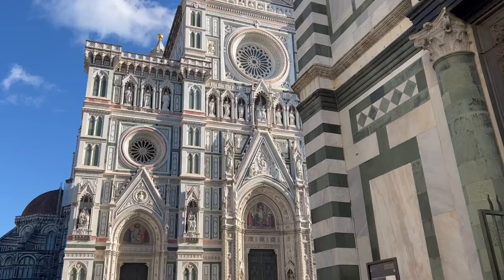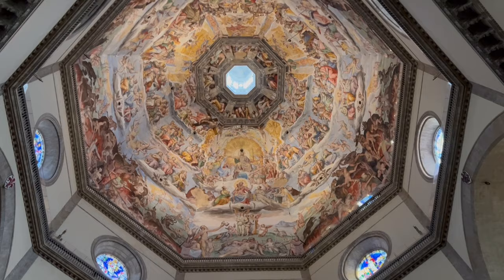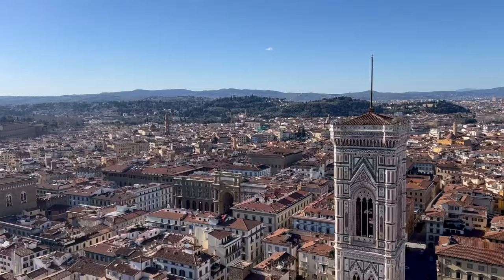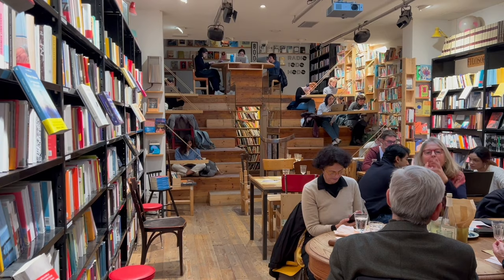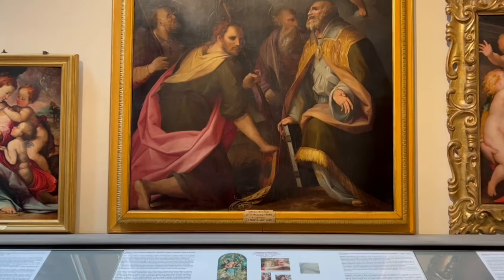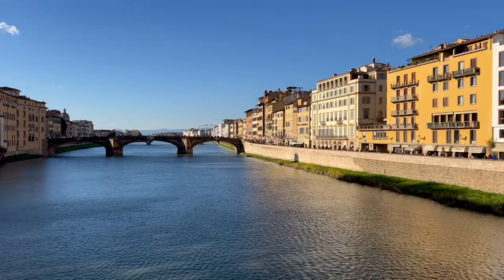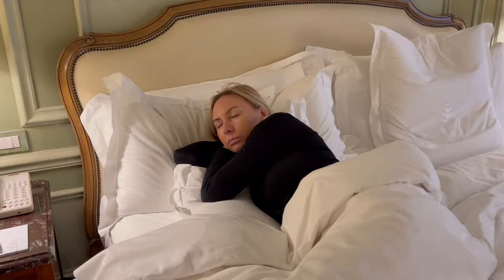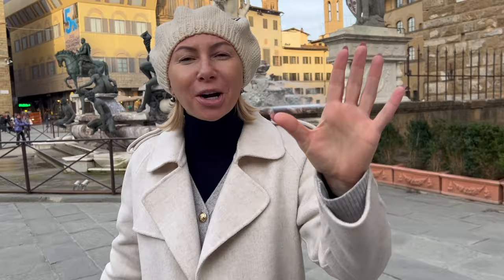HOW TO SEE FLORENCE IN ONE DAY - Your PERFECT Travel Guide! I Florence, Italy I Italy Travel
If you are wondering how to see Florence in one day, in this Florence travel guide you will learn top things to do in Florence, what to eat in Florence, where to stay in Florence, Florence travel tips and more!

In this Florence guide we will explore Florence attractions like Accademia Gallery with the Statue of David, Cathedral of Santa Maria del Fiore, Duomo of Florence, Ponte Vecchio, Uffizi Gallery and other things so by the end of this Florence Italy vlog you will have a perfect Florence itinerary.

If you plan to do Italy travel and to spend one day in Florence, be it your first time in Florence or not, in this travel video you will learn everything you need to visit Florence, from what to do in Florence, Italian food to try in Florence to Florence sightseeing.

🍕 JOIN MY IN-PERSON FOOD TOURS:

Truly Italian! Day Food Tour
Truly Italian! Evening Food Tour

HOW TO PLAN YOUR FIRST TRIP TO ITALY - EVERYTHING You Need to Know! I Italy Travel

HOW TO TRAVEL ITALY BY TRAIN - The Best Way to Travel in Italy! I Italy by Train

ROME: HOW TO USE ROME SUBWAY- WATCH BEFORE You Travel to Rome! I Rome Travel Guide I Rome, Italy

HOW SAFE IS ROME IN 2024 - Watch Before Traveling to Rome! I Rome Travel Guide I Rome, Italy

THINGS TO KNOW BEFORE YOU TRAVEL TO ROME - TOP 10 Local Tips! I Rome Travel Guide I Rome, Italy

BEST STREET FOOD IN ROME -What to Eat in Rome, Italy! I Street Food in Italy I Italian Food

HOW TO TRAVEL ITALY ON A BUDGET I Italy Travel Tips and Advice I Budget Travel Tips I Italy Travel

WHAT TO DO IN ROME THAT NOBODY KNOWS! - MUST-WATCH Before You Travel to Italy I Rome Travel Guide

While we do our best to research the content we present, we cannot guarantee the accuracy of the information in our videos and it may contain our opinions. Nothing in our videos is intended to serve as advice.

We frequently discuss topics related to travel. Your experience with the same providers mentioned may differ from that depicted on our videos.

All information is provided "as is" without any representations or warranties, express or implied. You understand and agree that you are fully responsible for your use of the information provided in our videos. We make no representations, warranties, or guarantees. You understand that results may vary from person to person. We assume no responsibility for errors or omissions that may appear on the Website.